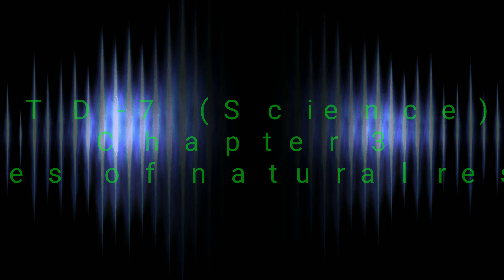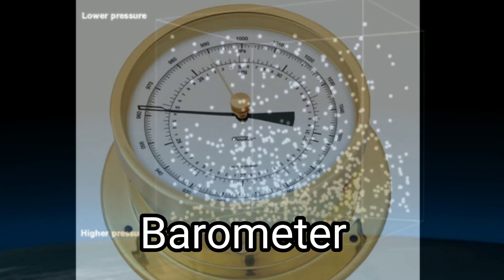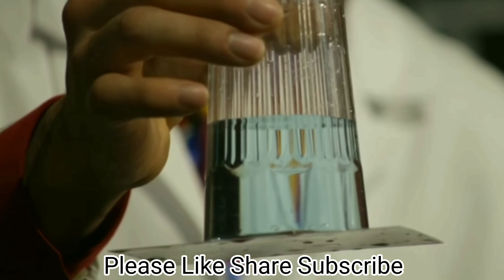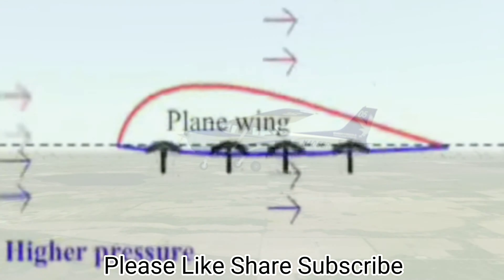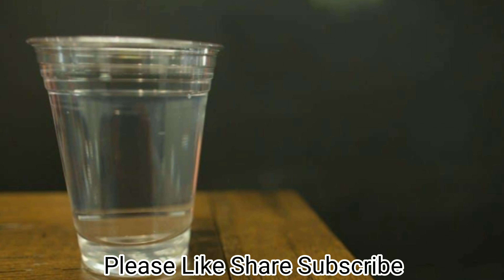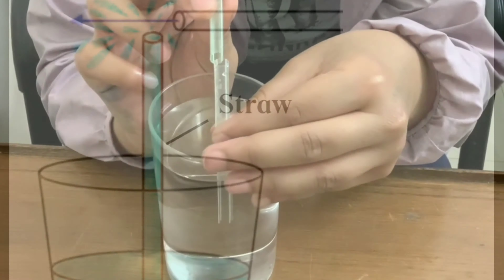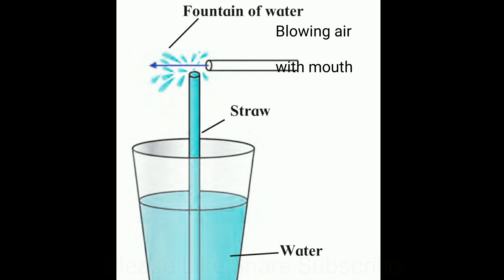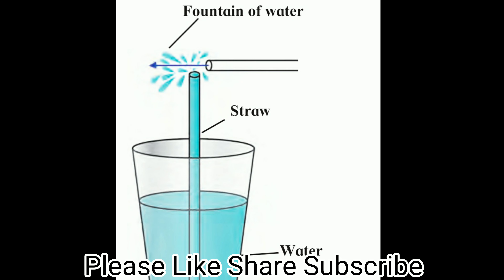General Science STD 7 Chapter 3 Properties of Natural Resources (Maharashtra Board)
Here is an interesting lesson for the children to keep them occupied in the lockdown days.